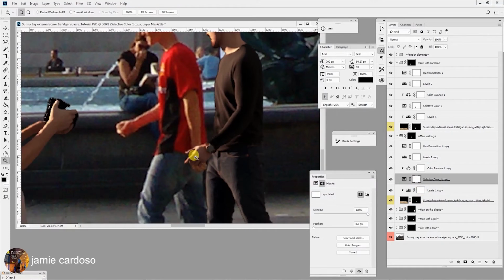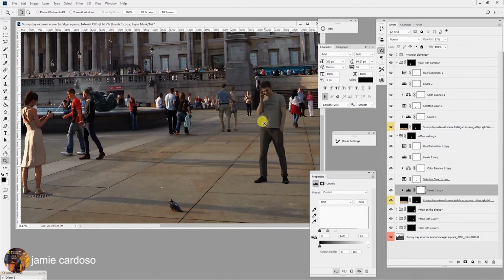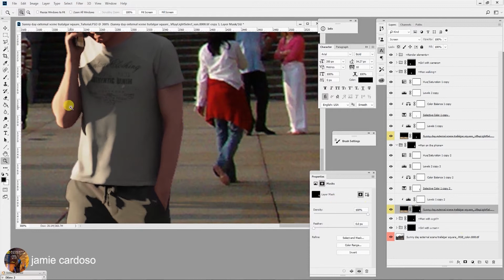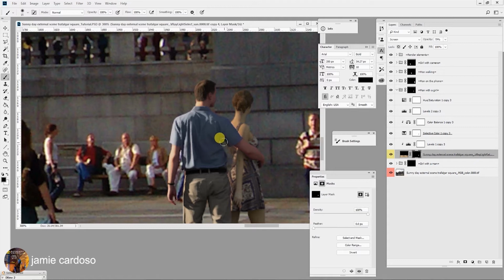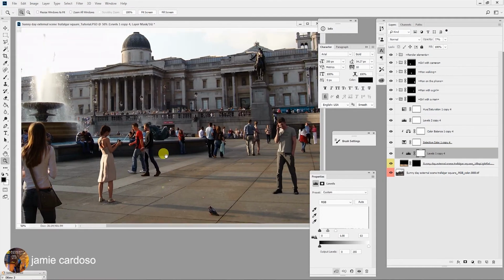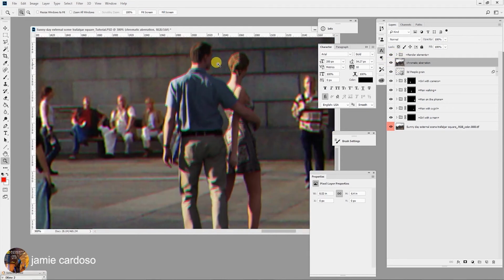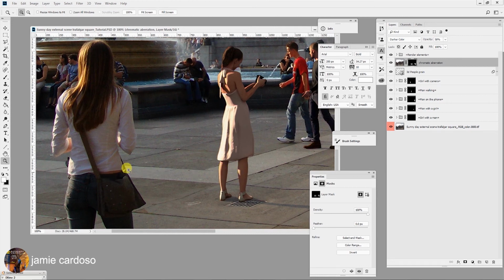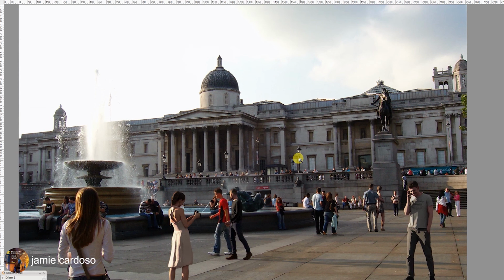Post Production: 3ds max & Photoshop part 4 (CC)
This fourth and last part takes users through the meticulous process of Integrating realistically 3d people in a live shot, using Photoshop.

P.S: Take care and Stay Safe